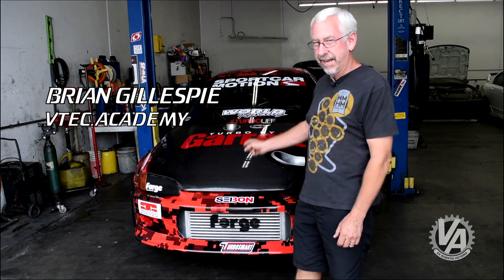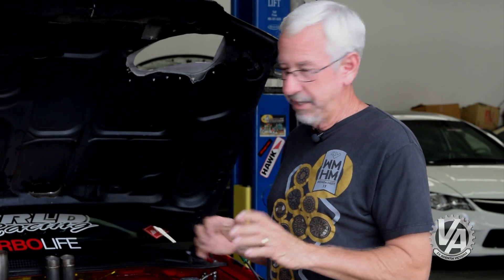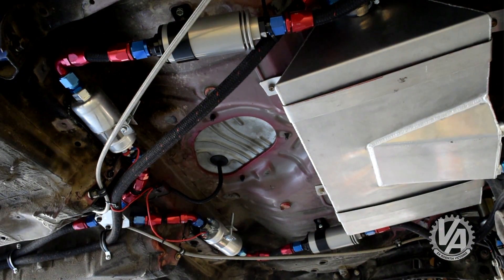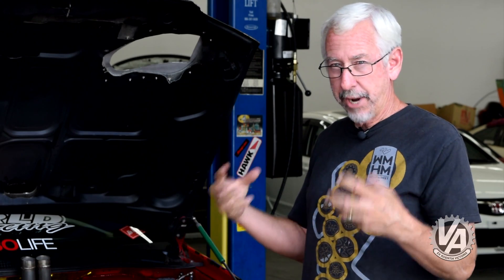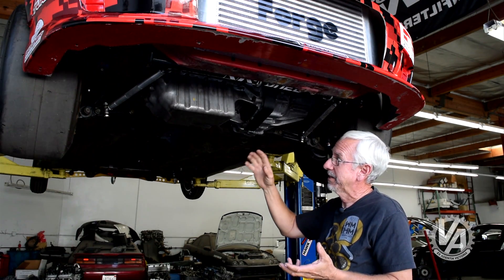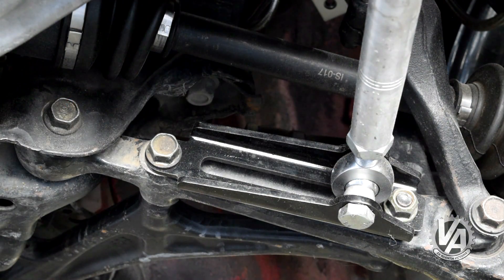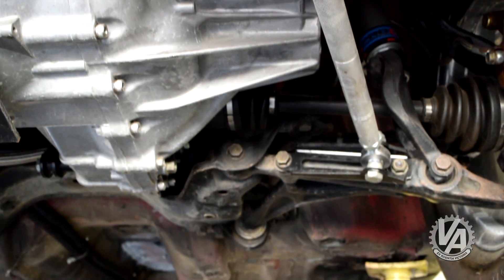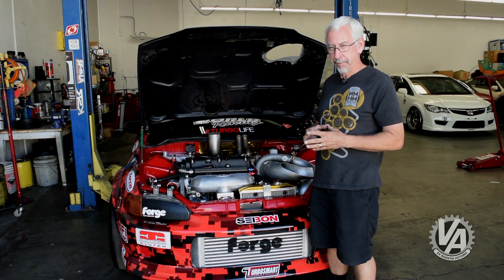1000+ HP K24 Turbo Drag Civic Driveline- Tech Inspection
From turbo to fuel supply Brian takes us through what kind of driveline it takes to build a competitive drag race turbo Honda Civic.